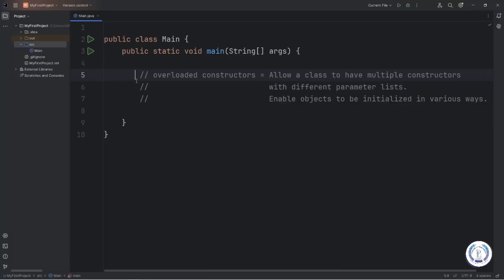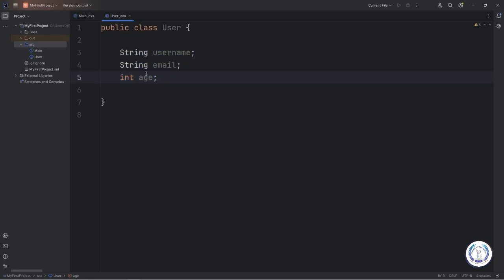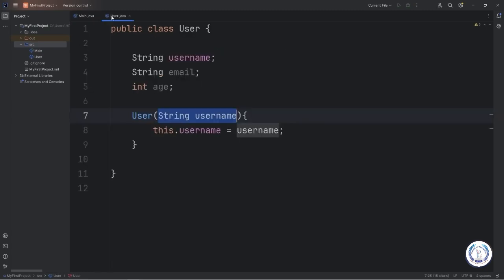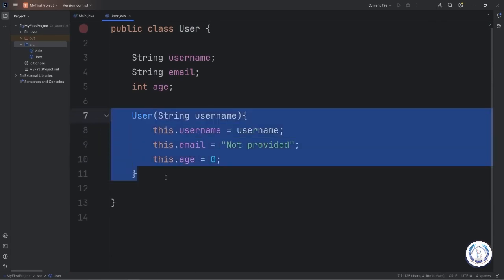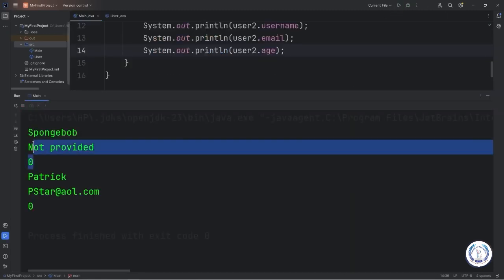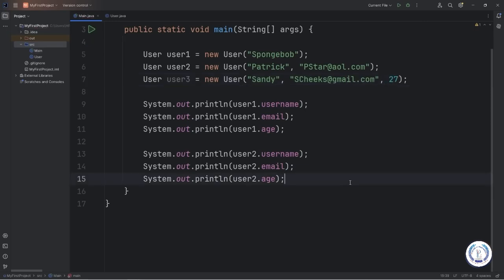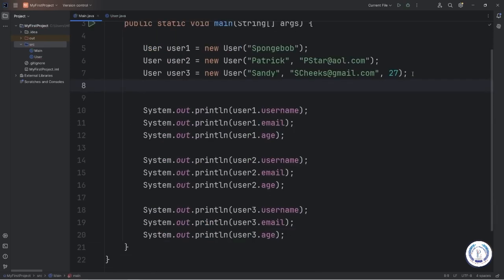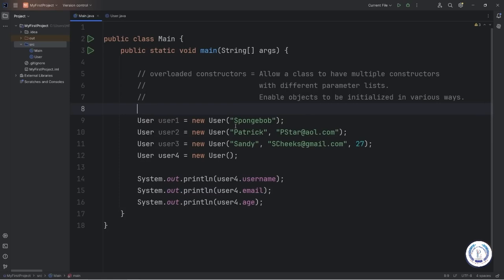25 - Overload Constructor in Java (java full stack)